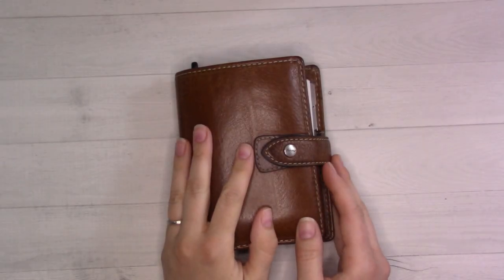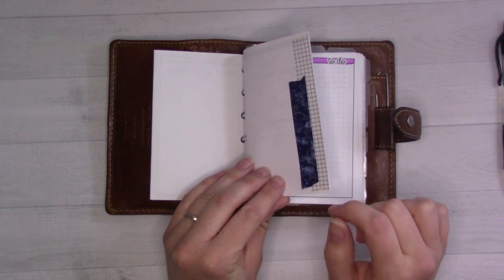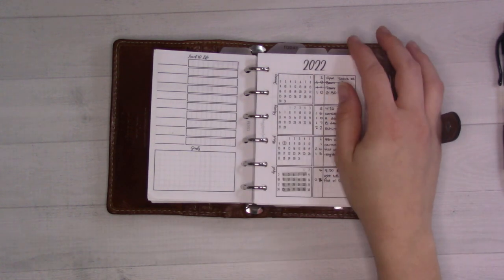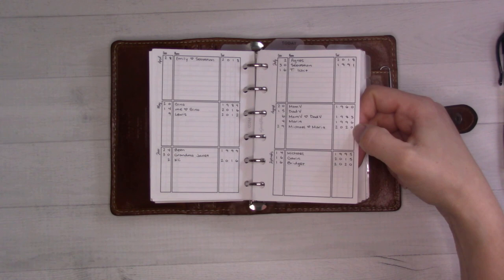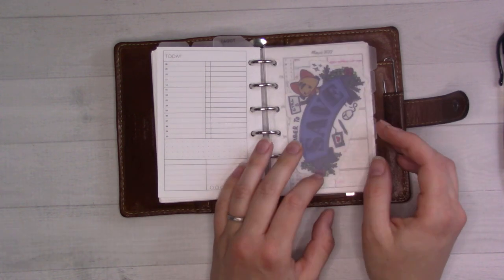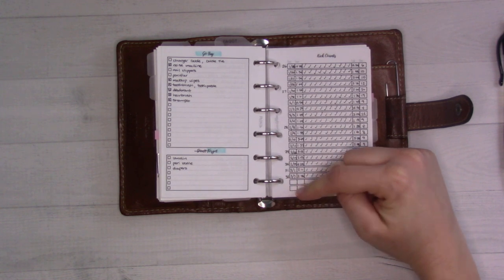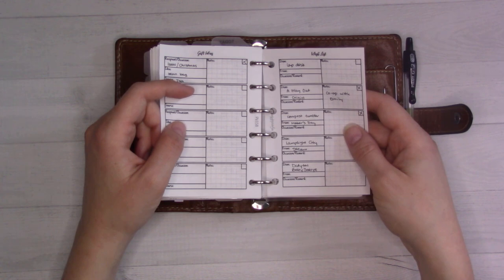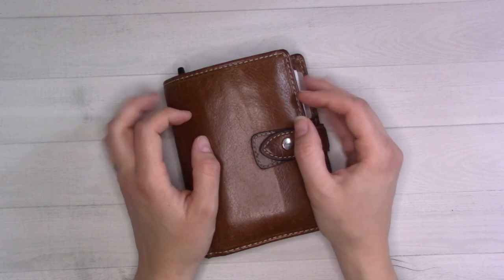March 2022 Pocket Planner Flipthrough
It's month 8 of this pregnancy. It's my last month at work before maternity leave. It's time for all the baby projects I've been procrastinating all winter!